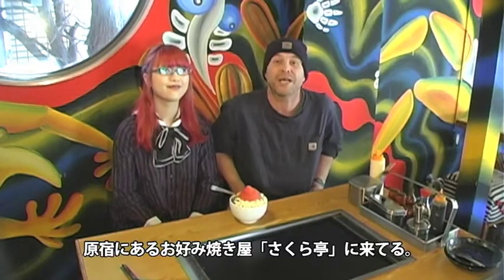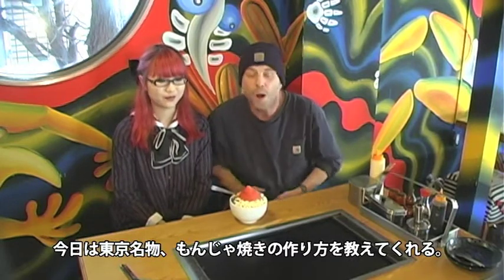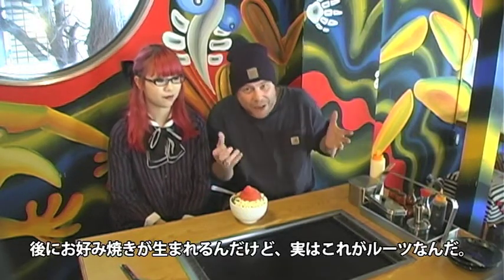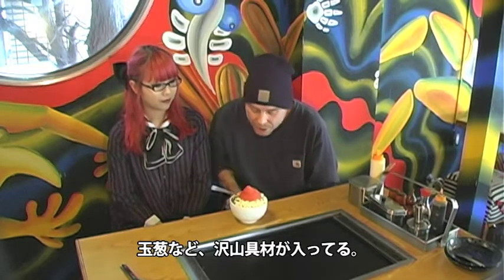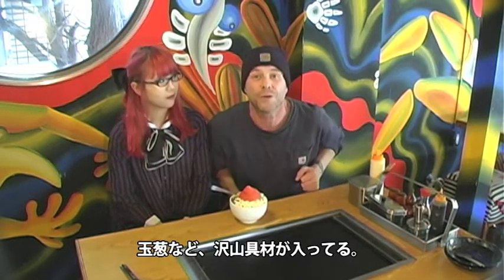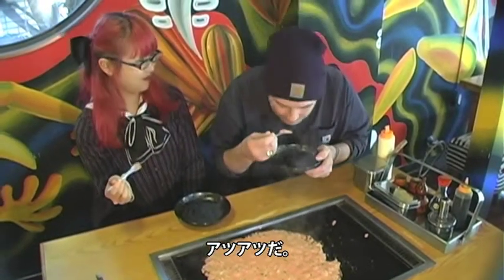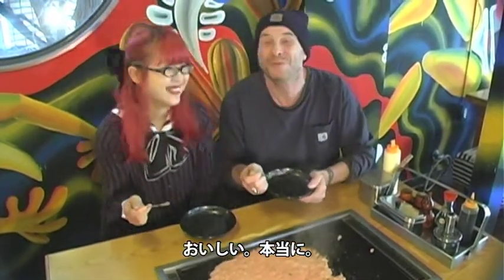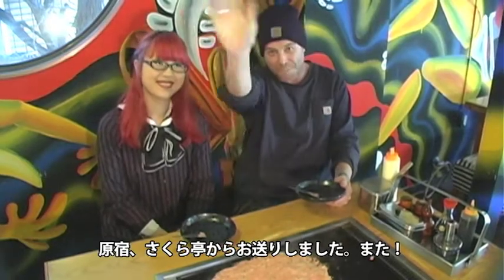"もんじゃ焼きの王道"の作り方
さくら亭